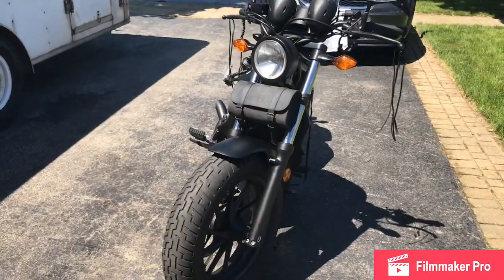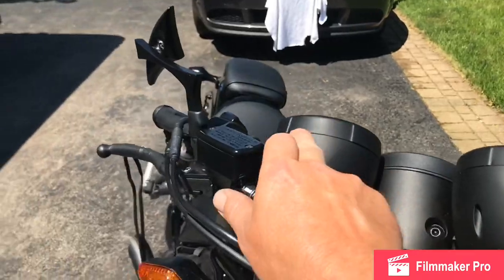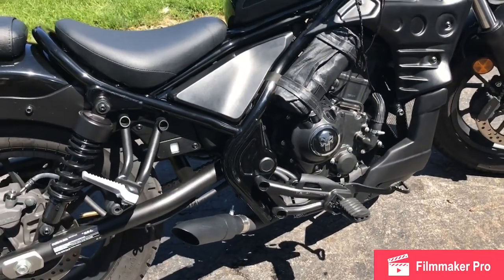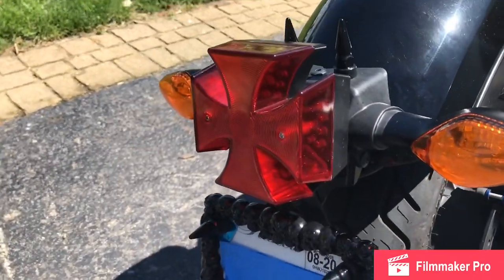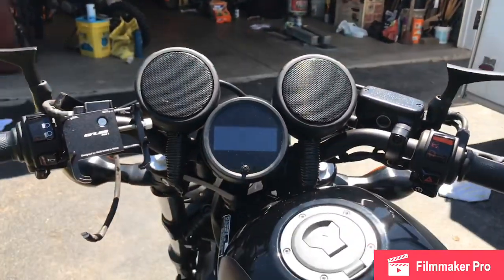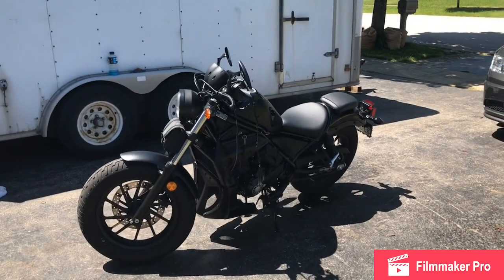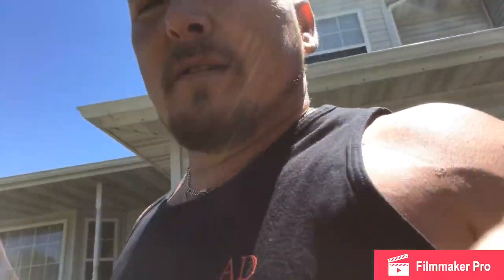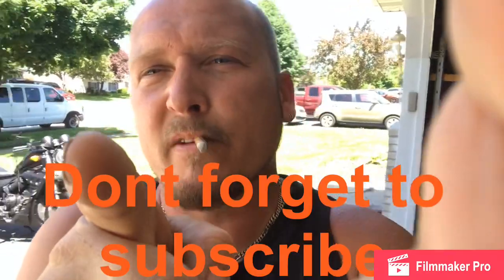Honda rebel custom